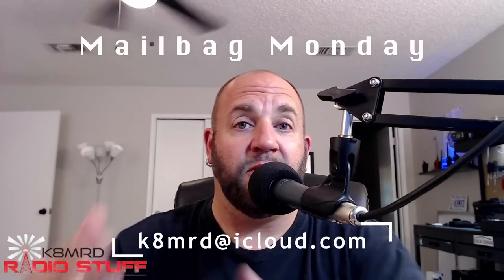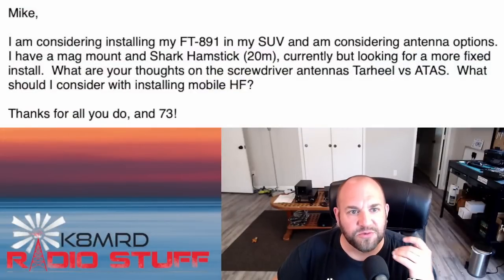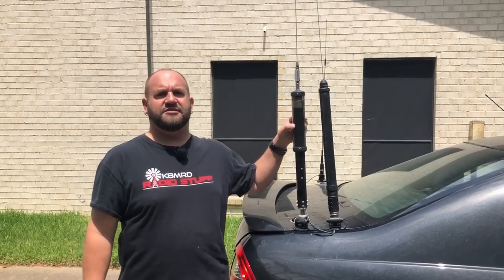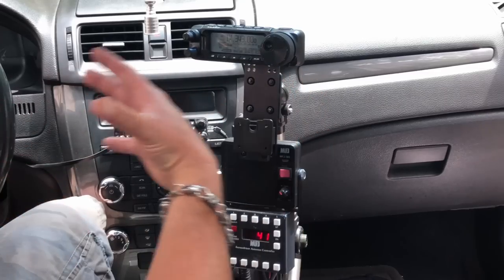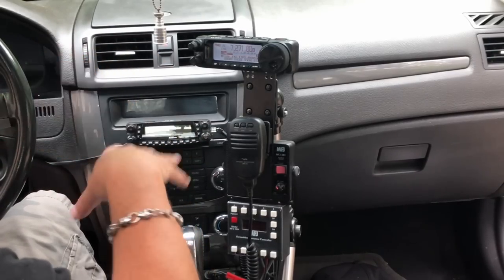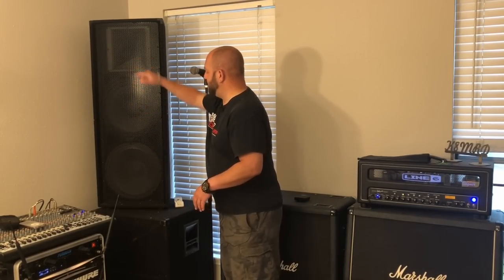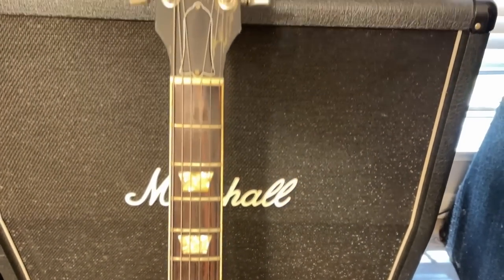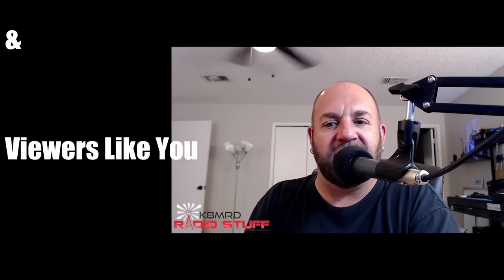Mailbag Monday #14 | My Guitars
In this weeks episode we discuss what HF Antenna would be Good for a Crowded Beach, a HamStick Dipole Mast, TarHeel VS ATAS, and a look at My Music Gear.

00:00 - In the beginning...
00:37 - Antenna for the Beach
03:14 - Hamstick Dipole Mast
04:27 - TarHeel VS. ATAS
12:43 - My Music Gear
20:13 - Outro
20:58 - Super Awesome K8MRD Radio Stuff Jingle